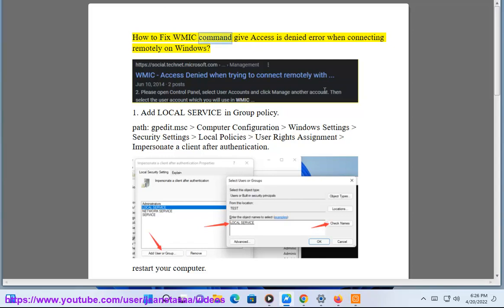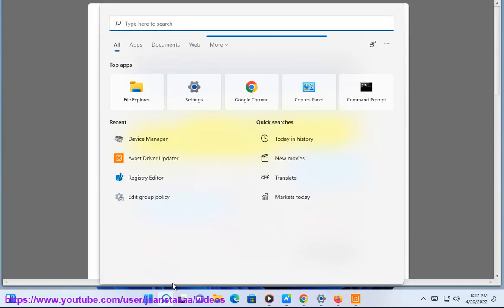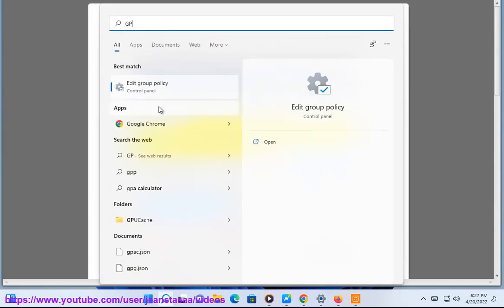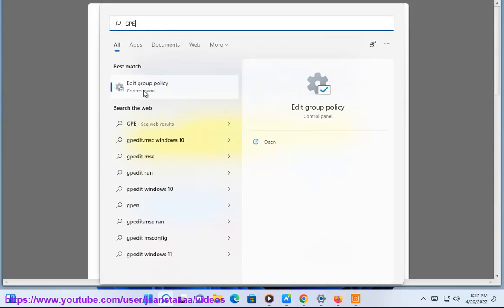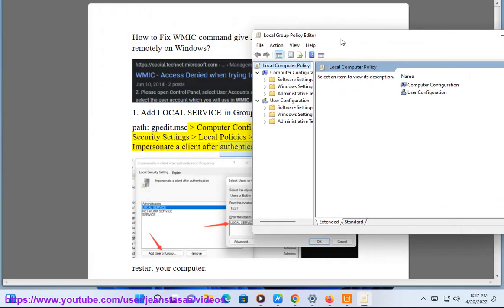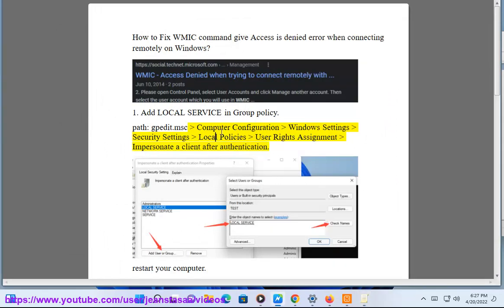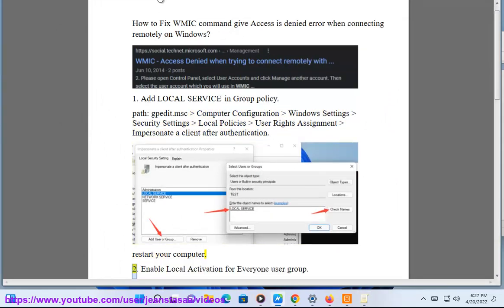Fix WMIC command give Access is denied error when connecting remotely on Windows (2023 updated)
Here's how to Fix WMIC command give Access is denied error when connecting remotely on Windows.
i. Here are some ways to fix the WMIC command give Access is denied error when connecting remotely on Windows:

1. **Check the remote computer's firewall settings.** Make sure that the remote computer's firewall is not blocking the WMIC service. You can do this by going to the Control Panel and selecting Windows Firewall. Then, click on Allow an app or feature through Windows Firewall. In the list of apps and features, make sure that WMIC is checked.
2. **Check the local computer's firewall settings.** Make sure that the local computer's firewall is not blocking the WMIC service. You can do this by going to the Control Panel and selecting Windows Firewall. Then, click on Allow an app or feature through Windows Firewall. In the list of apps and features, make sure that WMIC is checked.
3. **Check the remote computer's user account permissions.** Make sure that the user account that you are using to connect to the remote computer has permission to use the WMIC service. You can do this by going to the Control Panel and selecting Local Users and Groups. Then, click on Users. In the list of users, right-click on the user account and select Properties. Then, go to the Permissions tab and make sure that the user account has the "Remote Enable" permission.
4. **Check the local computer's user account permissions.** Make sure that the user account that you are using to connect to the local computer has permission to use the WMIC service. You can do this by going to the Control Panel and selecting Local Users and Groups. Then, click on Users. In the list of users, right-click on the user account and select Properties. Then, go to the Permissions tab and make sure that the user account has the "Remote Enable" permission.
5. **Use a different user account to connect to the remote computer.** If you are still having problems, you can try using a different user account to connect to the remote computer. Make sure that the user account that you use has permission to use the WMIC service.
6. **Use a different remote desktop connection method.** If you are still having problems, you can try using a different remote desktop connection method. For example, you can try using the Remote Desktop Connection (RDC) client that is included with Windows.
7. **Contact the remote computer's administrator for help.** If you are still having problems, you can contact the remote computer's administrator for help. They may be able to provide you with more specific instructions on how to fix the problem.

ii. Here are some known issues when accessing a remote Windows computer:

* **The remote computer may not be turned on.** Make sure that the remote computer is turned on and that it is connected to the network.
* **The remote computer may not be accessible.** Make sure that the remote computer is not in sleep mode or hibernation mode.
* **The remote computer may be blocked by a firewall.** Make sure that the remote computer's firewall is not blocking access to the Remote Desktop Protocol (RDP).
* **The remote computer may not have the Remote Desktop Services role installed.** The Remote Desktop Services role is required to enable remote access to a Windows computer.
* **The remote computer may not be configured to allow remote connections.** You must configure the remote computer to allow remote connections before you can connect to it.
* **You may not have the correct permissions to connect to the remote computer.** You must have the "Remote Desktop Users" group permission to connect to a remote computer.
* **You may be using the wrong version of the Remote Desktop Connection (RDC) client.** The RDC client must be compatible with the version of Windows that is running on the remote computer.
* **There may be a problem with the network connection between your computer and the remote computer.** Make sure that your computer is connected to the same network as the remote computer and that the network connection is working properly.
* **There may be a problem with the remote computer's hardware or software.** If you have tried all of the above solutions and you are still having problems, you may need to contact the remote computer's administrator for help.